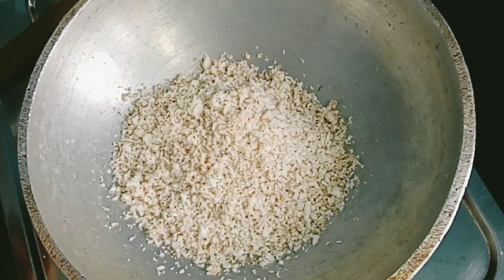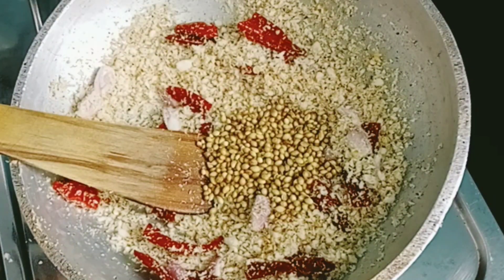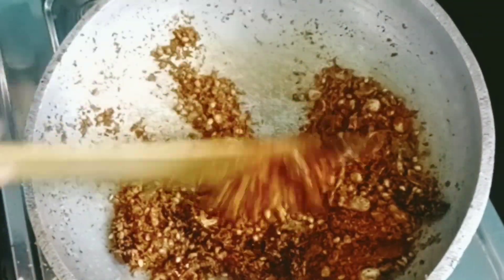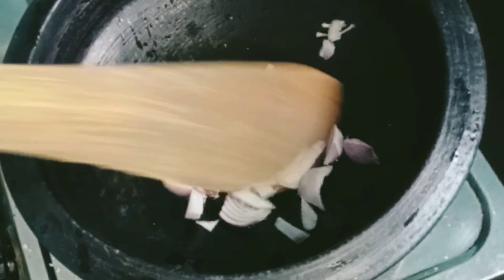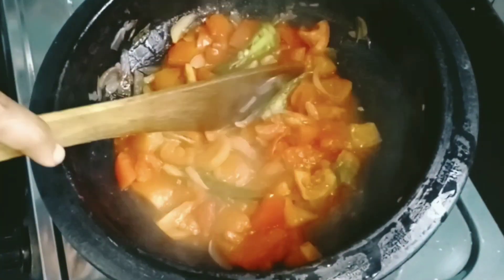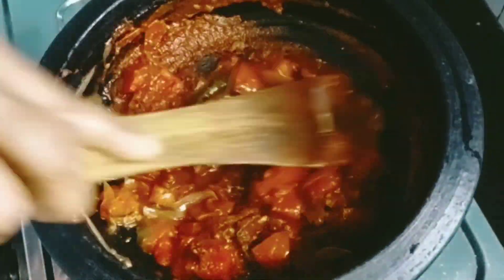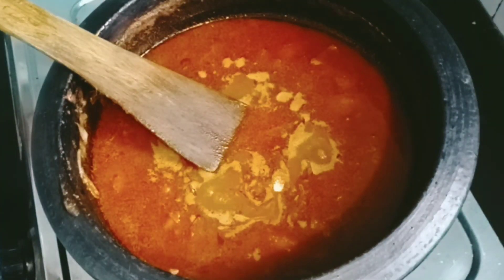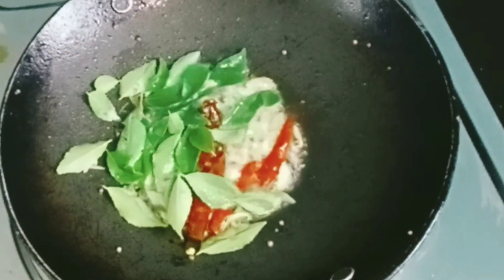വറുത്തരച്ച തക്കാളിപ്പഴം കറി // Tomatto Coconut Curry // നാടൻ രീതിയിൽ മൺചട്ടിയിൽ കറി വച്ചത്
തനി നാടൻ രീതിയിൽ മൺചട്ടിയിൽ തക്കാളിപ്പഴം വറുത്തരച്ച കറി
തക്കാളിപ്പഴം കറി